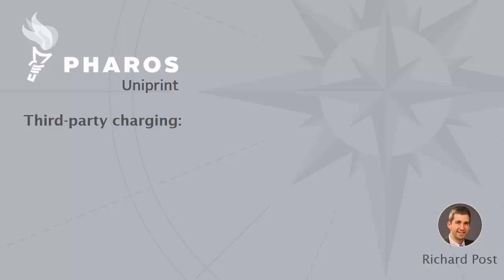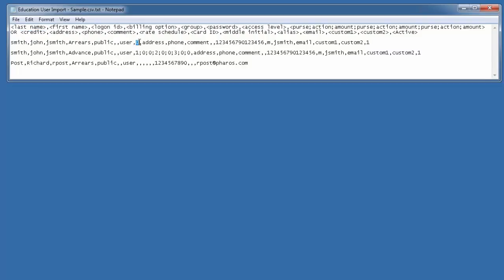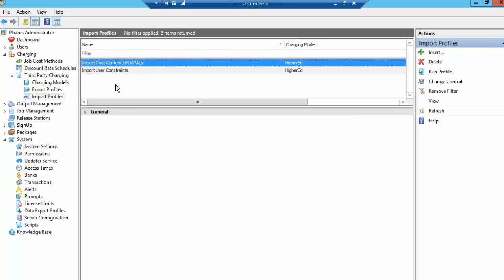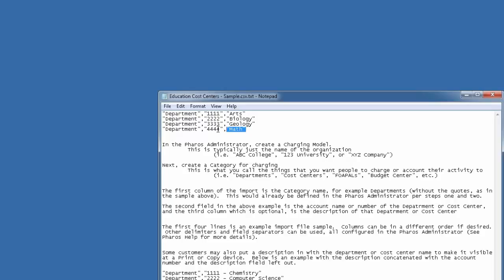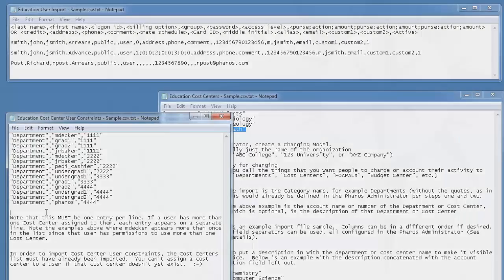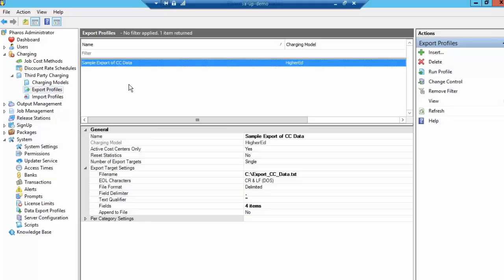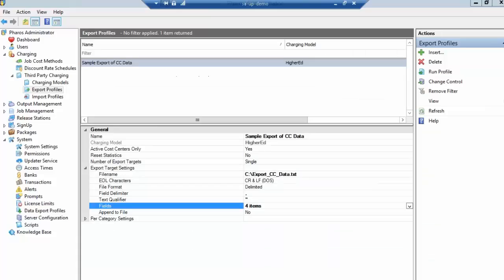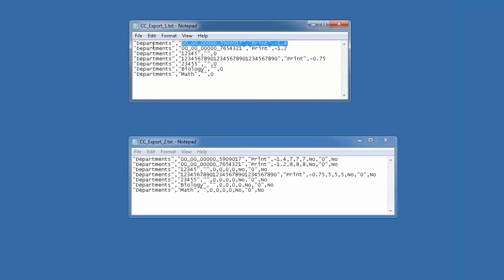Cost Centers: Overview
In this 9-minute video, Rich Post will give a quick tour of cost centers in Pharos Uniprint. He will show you how to import users and departments into Uniprint, and then provide a quick preview of the cost center UI on several multi-function devices. Finally, Rich will show you how to create an export profile and briefly explore a sample report.